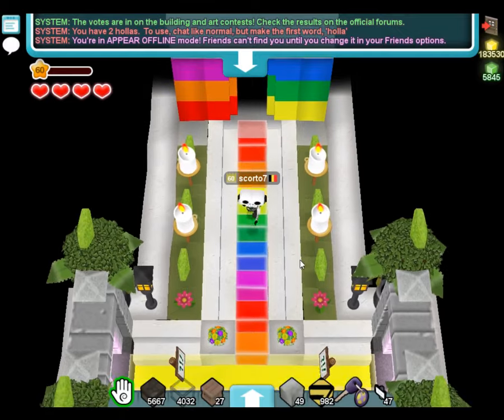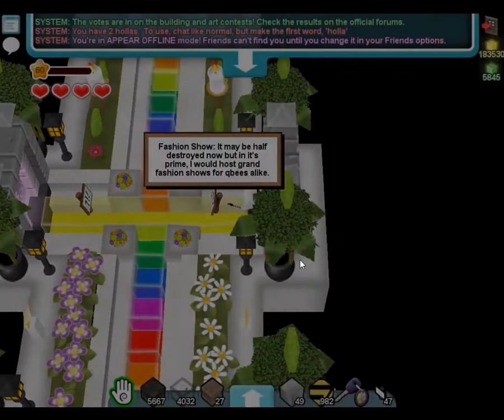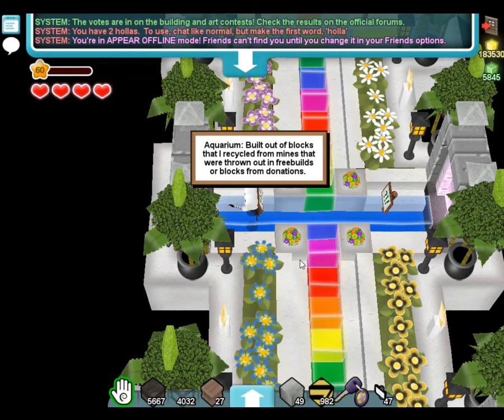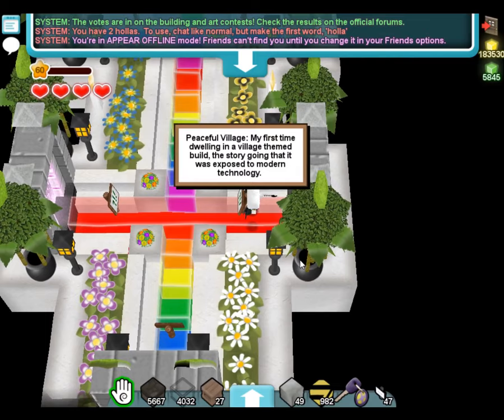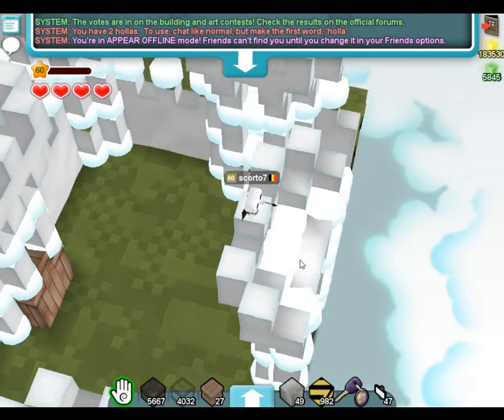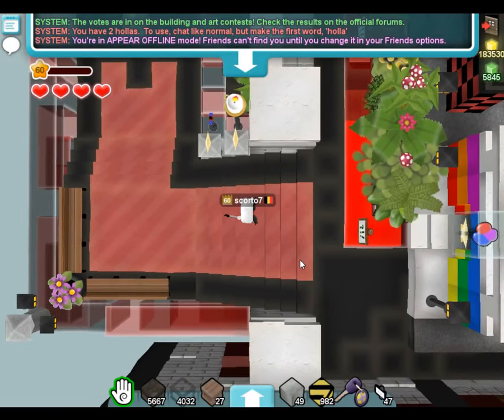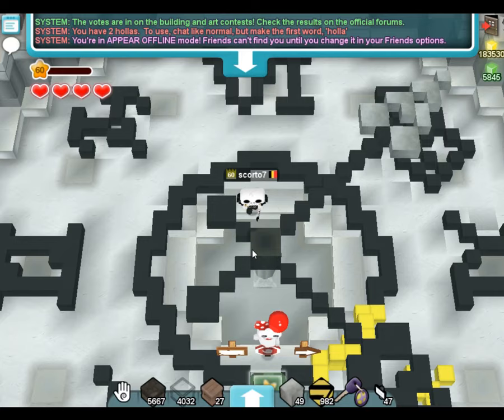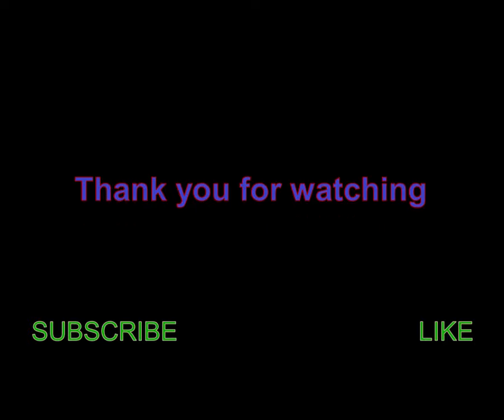Museum of Unseen Arts part 3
Museum of unseen arts - by Valyreena